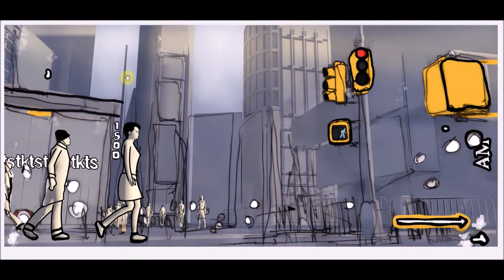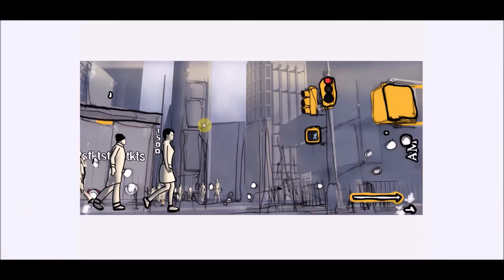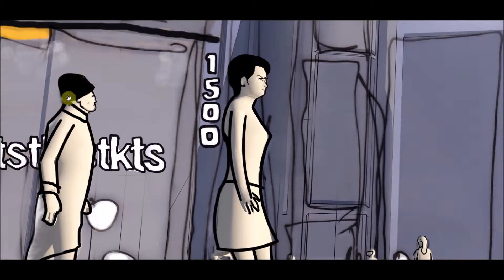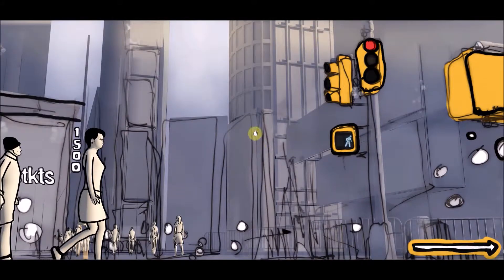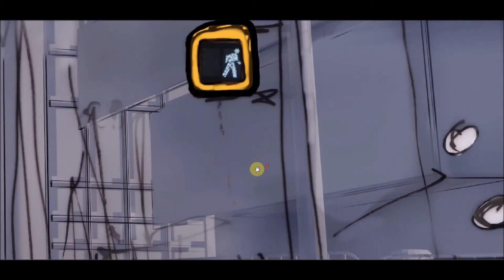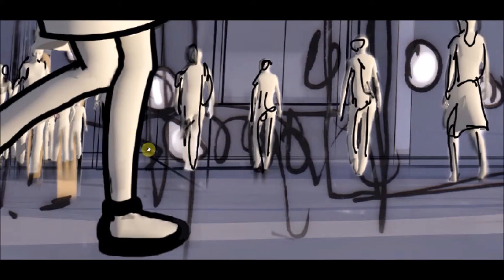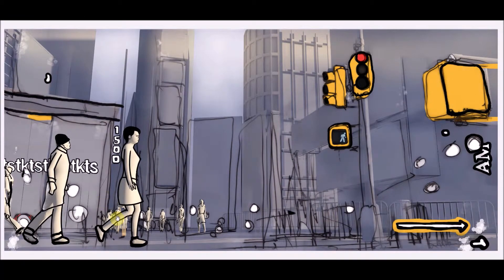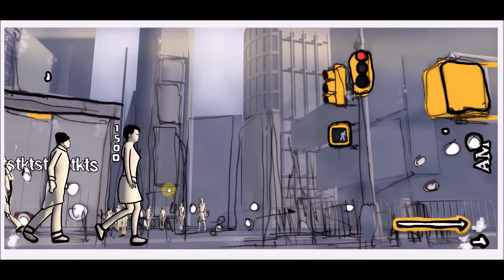New York Tradigital Art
Commentary about this 'tradigital' art piece, what inspired me and how I did it.
I also made this artwork into a free course that explains the process from the start to finish-